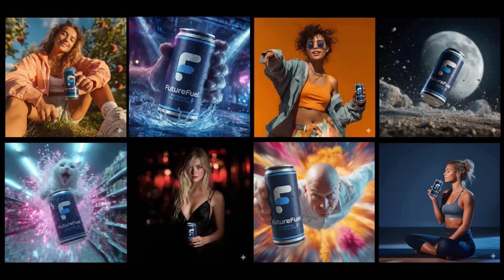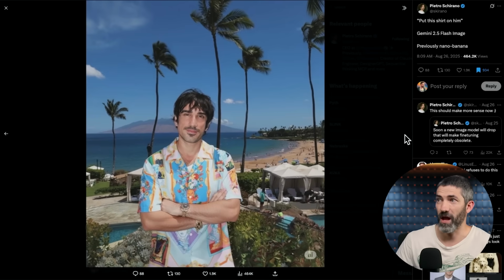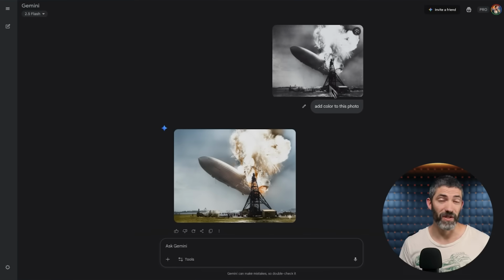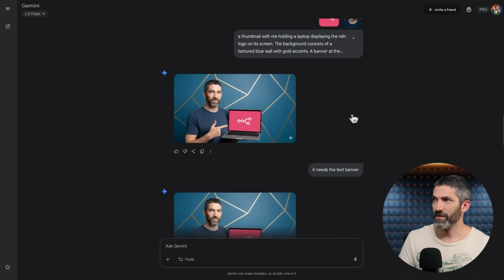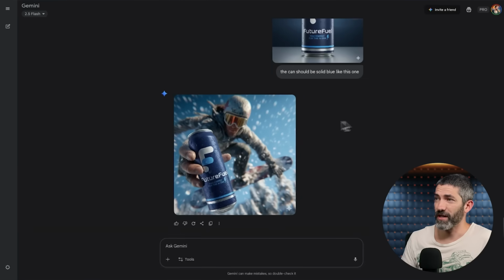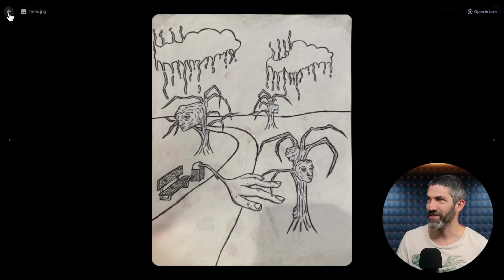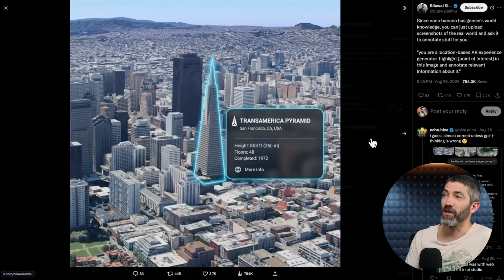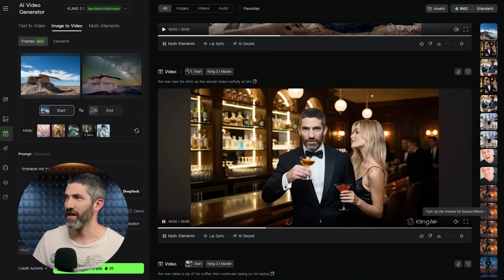Google Nano Banana is WILD - 50+ Use Cases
Summary
Google's new image editor Gemini 2.5 Flash Image, better known as Nano Banana is the new leader in image editing with insane use cases. It beast ChatGPT, Flux Kontext and any other editor, topping the leaderboard by far. I cover over 50 insane ways to use this for Photoshop replacements, color correction, adding or removing objects and people, colorizing old photos, combining it with AI video tools, product photos, web design, and much more.

Chapters
00:00 Introduction to Nano Banana
01:09 Nano Banana overview and access
01:45 Basic Image Editing
02:49 Creating Movie Posters
03:45 Community Examples
04:50 Photoshop Alternatives
06:25 Advanced Photo Adjustments
07:04 Remove people and objects
07:20 Restore and colorize photos
09:21 Thumbnail Creation Challenges
11:51 Integrating with Photoshop
12:31 Business Use Cases
15:28 Creating Custom Fonts
15:41 Fun and Silly Uses
16:50 Drawings to Reality
17:48 Freepik Integration
18:21 Complex Use Cases
22:15 Combining with Video Tools
24:26 Upscalers
25:03 Futurepedia